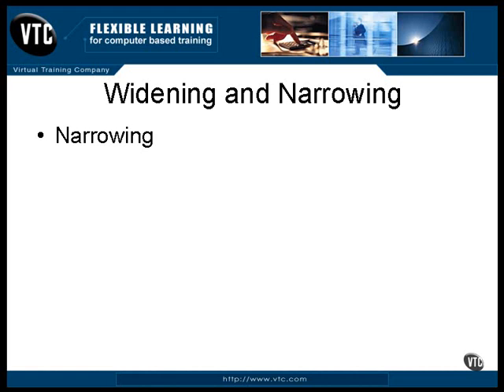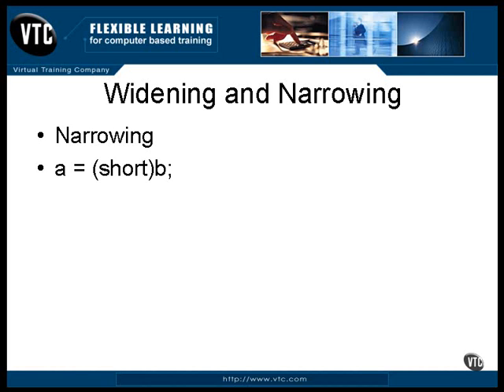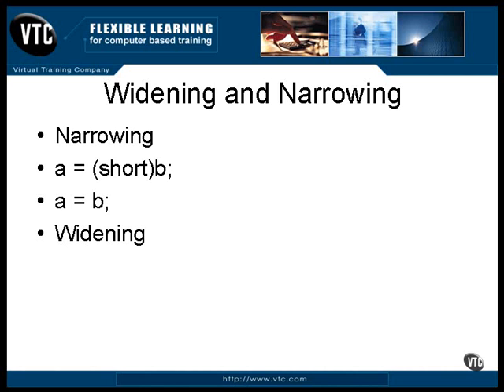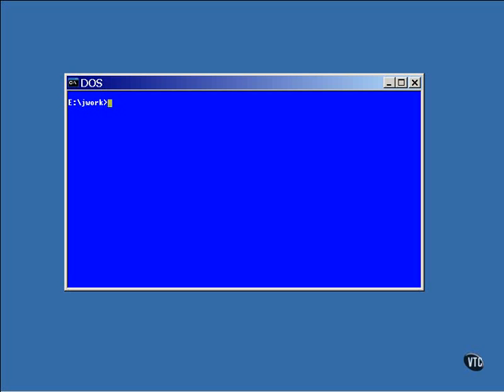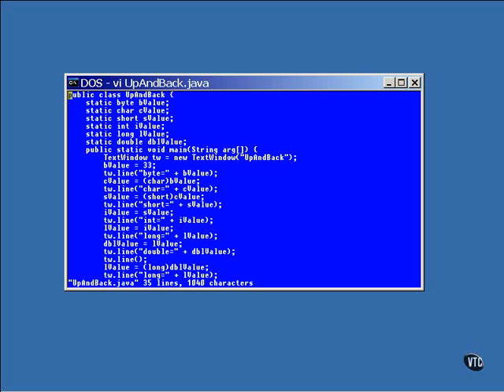19.Java Certification-Chapter03.Declarations & Operations-Lesson11.Widening and Narrowing.